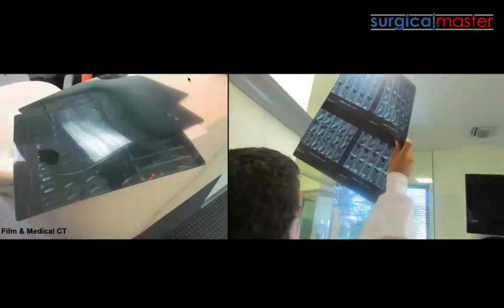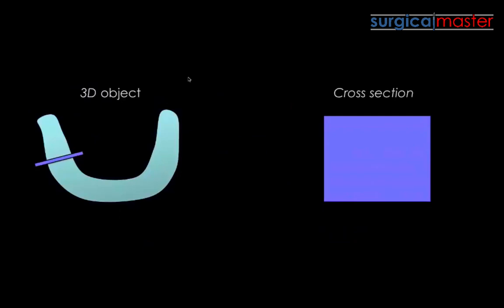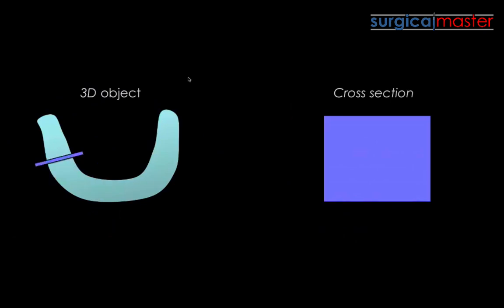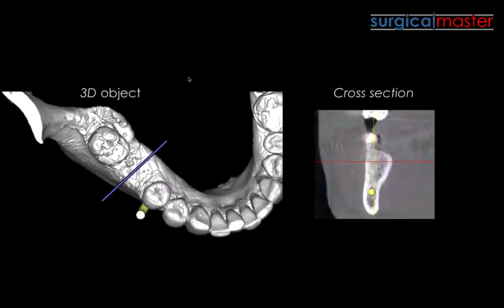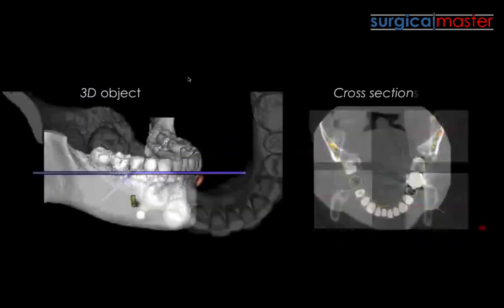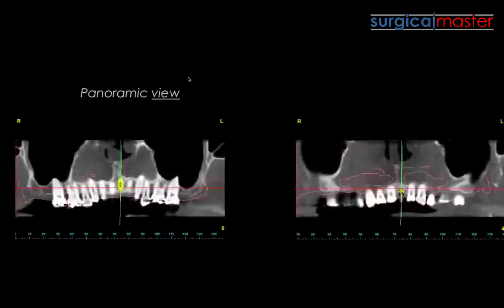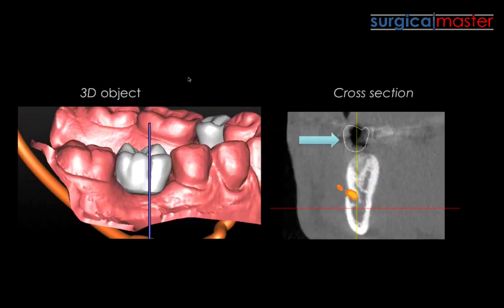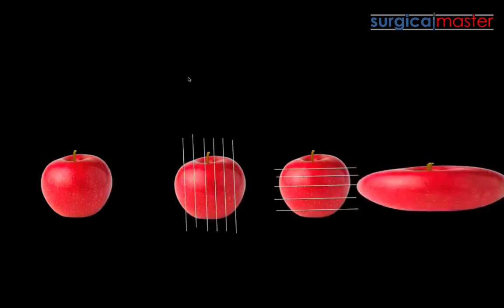How to read a scan?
In this video, Dr. Simon break down the most basic elements of "reading" a CT scan. This is something every dentist needs to know about. Even if you're not involved in the surgical aspects of implant dentistry, you would still like to understand. You'll be speaking to surgical specialists and your feedback is important for the success of the case.
This is just the beginning. More in the upcoming course: The implant GOLD rush